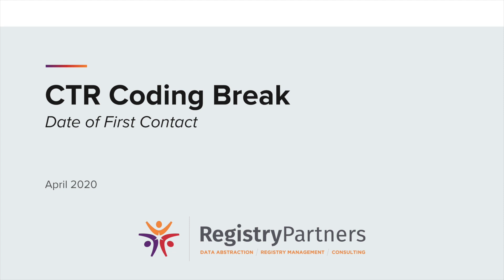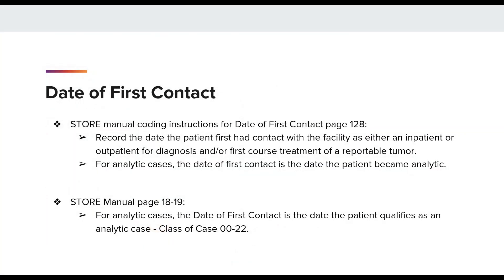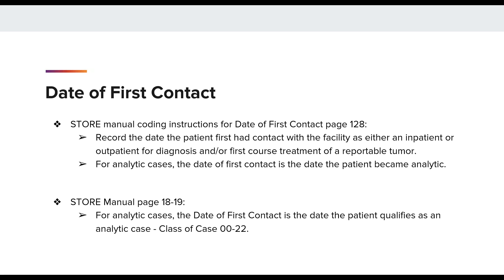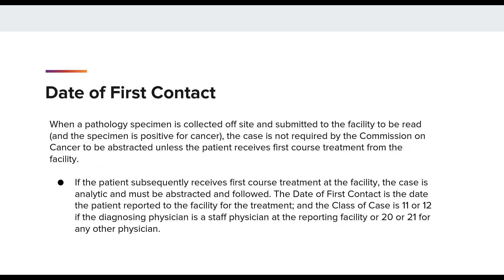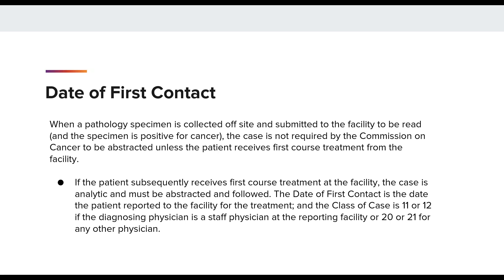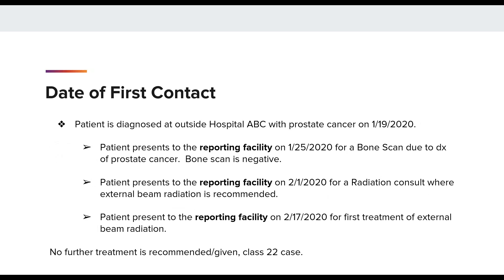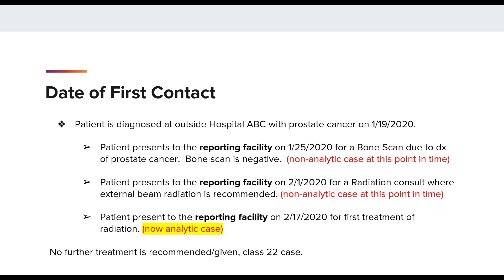Date of First Contact - CTR Coding Break (April 2020)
The April CTR Coding Break reviews the STORE data item – Date of First Contact. A brief overview is provided with STORE page numbers along with a working example. The STORE manual instructs to record the date the patient first had contact with the facility as either an inpatient or outpatient for diagnosis and/or first-course treatment of a reportable tumor. For analytic cases, the date of first contact is the date the patient became analytic. An example is provided where a patient presents to the reporting hospital for imaging and a radiation consult for an established diagnosis of prostate cancer. The patient subsequently receives radiation treatment at the facility.